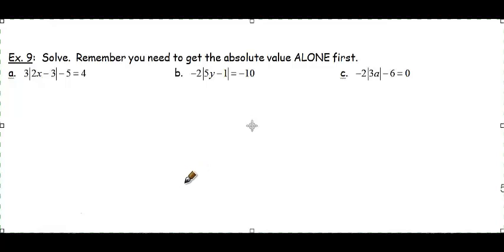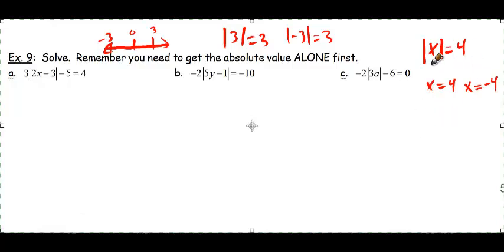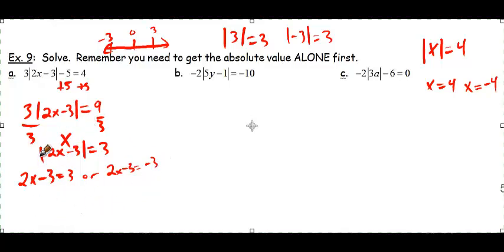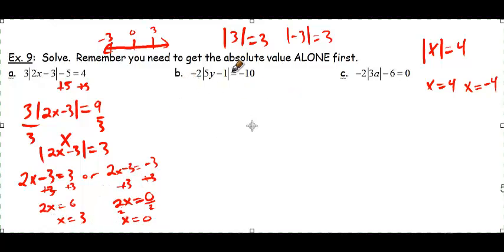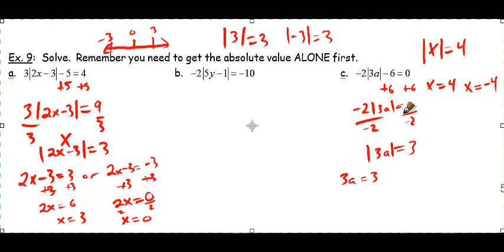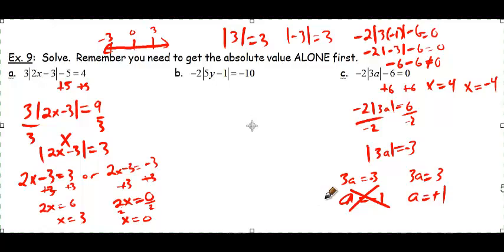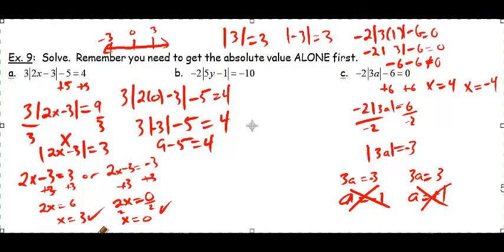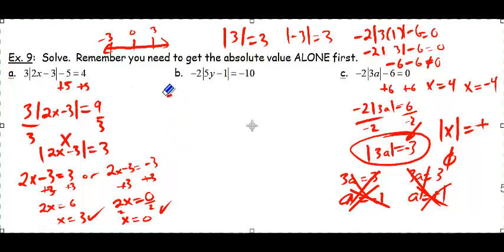AAT flashback day 1 pt 2